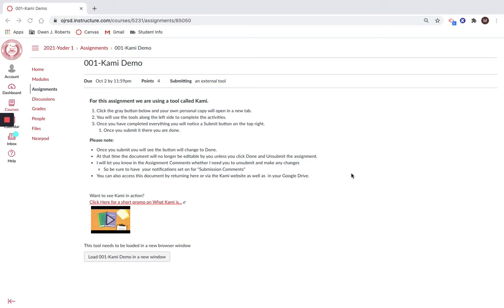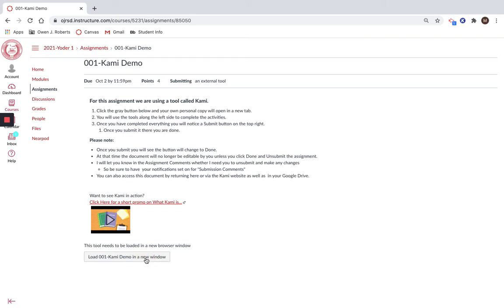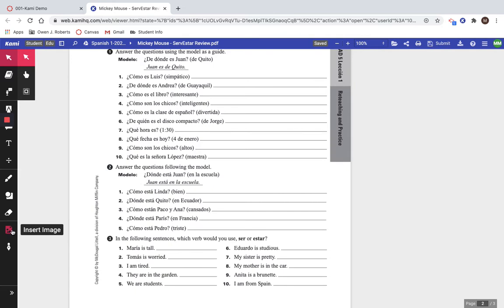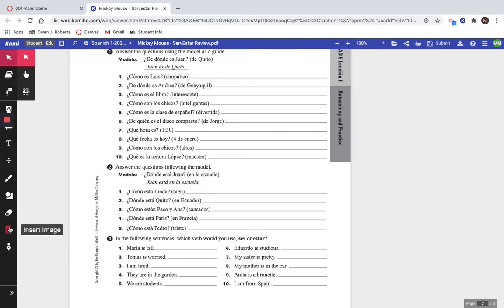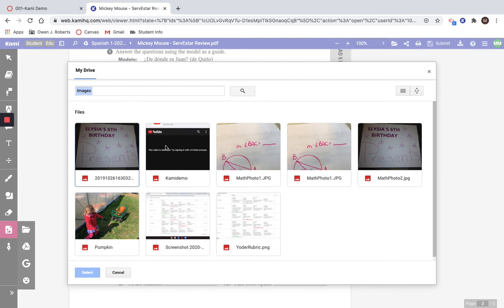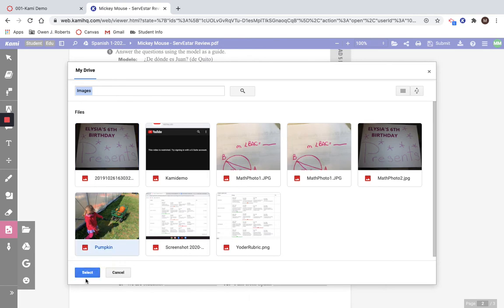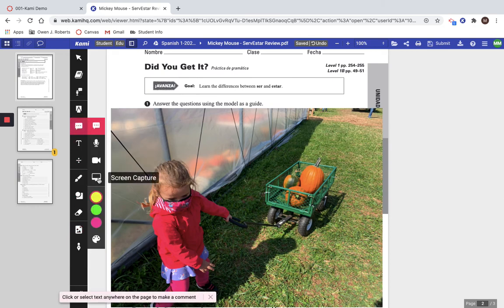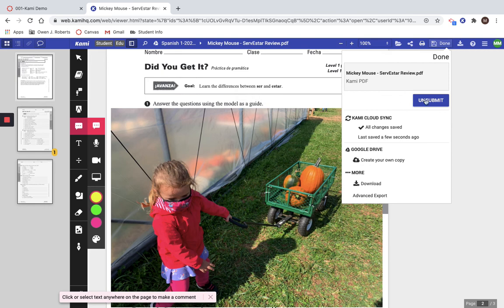Submitting Handwritten Work in Kami as External Tool